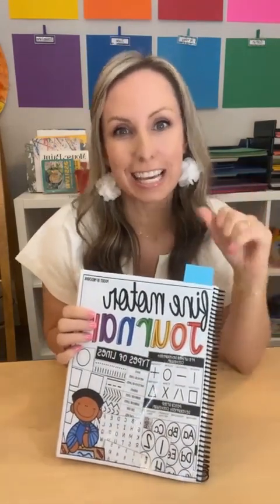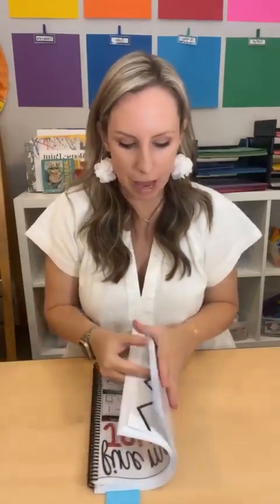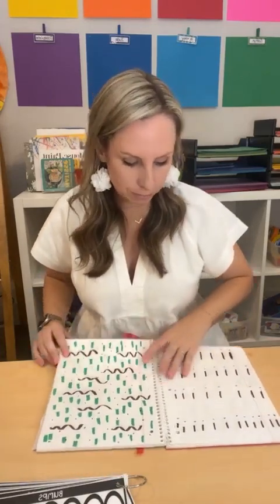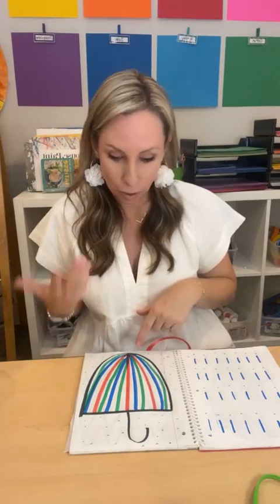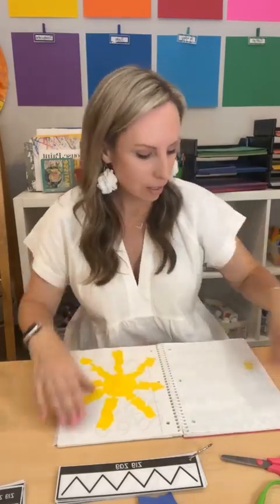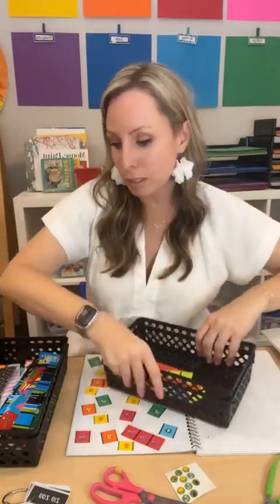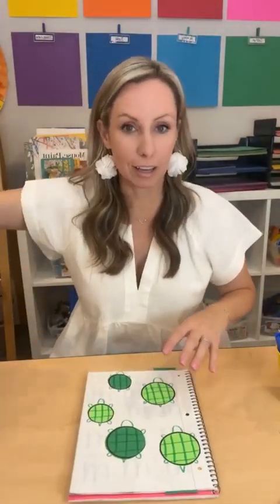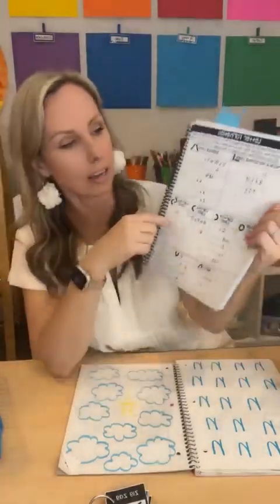Spring & Summer Fine Motor Journals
Get tons of ideas for your spring and summer fine motor journals. These are perfect for preschool, pre-k, and kindergarten students! Ideas for spring, rainbows, bugs, plants/growing, kites, weather, summer, zoo, transportation, pond, and ocean/beach.